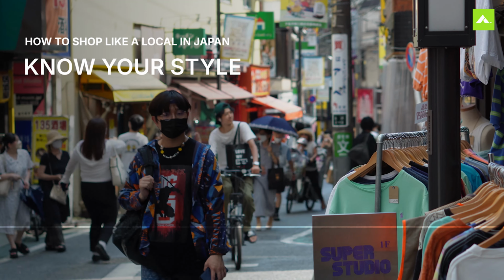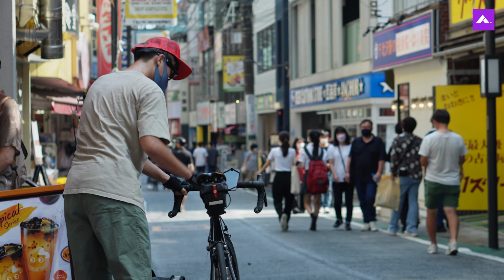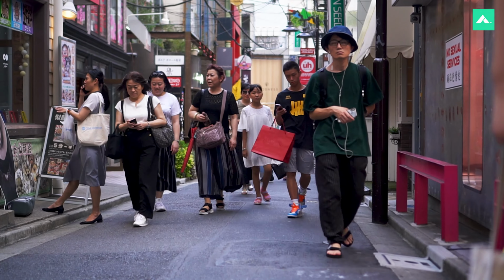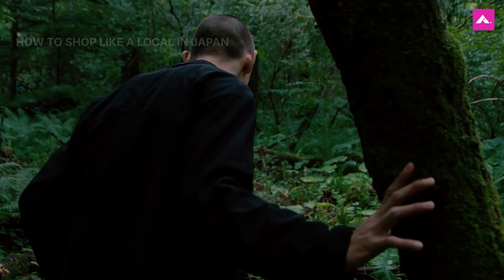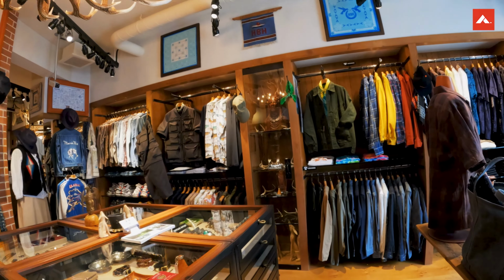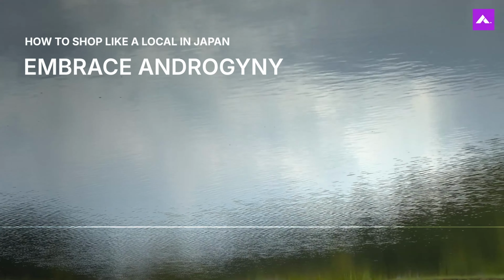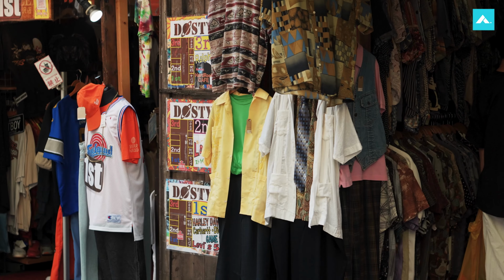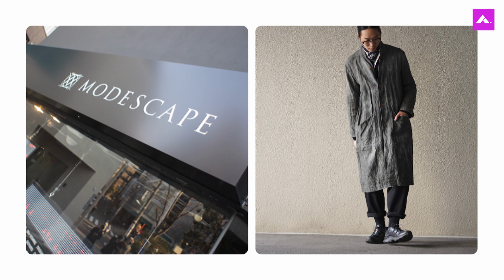Shop Like a Local: The ULTIMATE Insider Guide to Shopping in Japan | THELIST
Save 10% on your next website!
Support THECASUAL on Youtube by becoming a member!
Discover how to shop for fashion in Japan like a true local! In this video, we’ll discuss the strategy to finding boutiques tailored to your style, and share insider tips on how to find the best deals and unique pieces. Whether you’re into high-end brands or underground fashion, this guide will help you navigate Japan’s fashion scene with ease
The Casual is the home of international fashion, culture, and lifestyle based in Tokyo, Japan.

Follow us+
MUST READS!!!